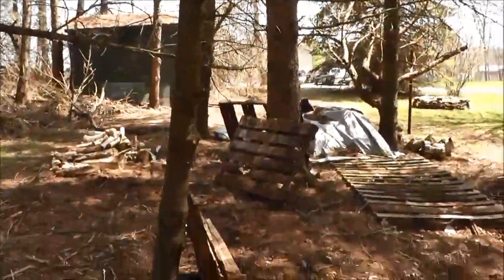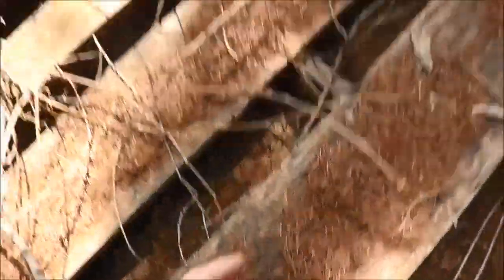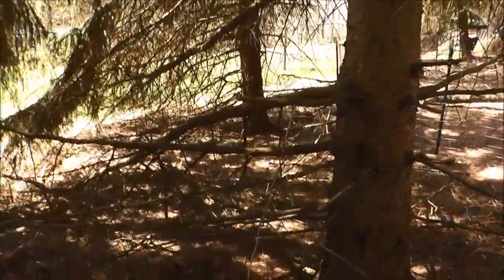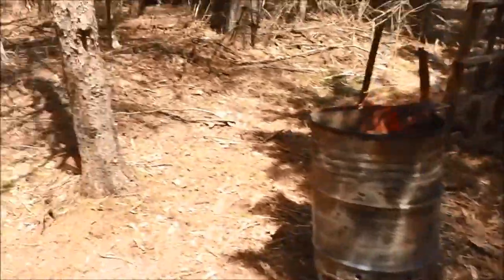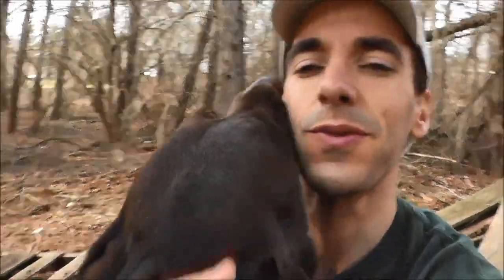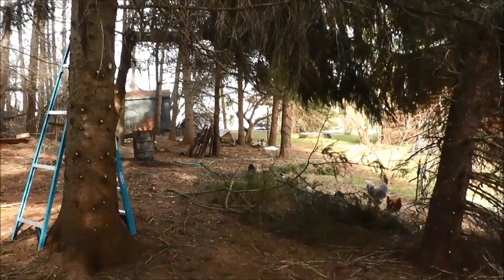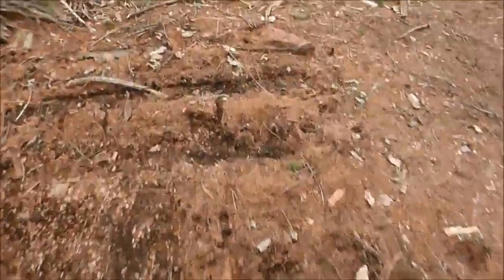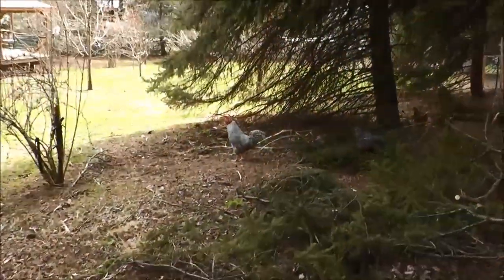Working on the Mini Track (Day 2)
Still clearing the woods to create a mini track for my four wheeler.